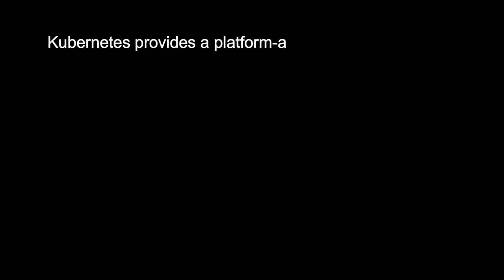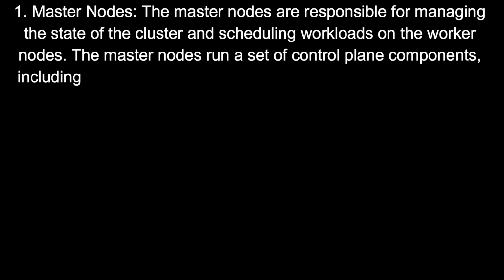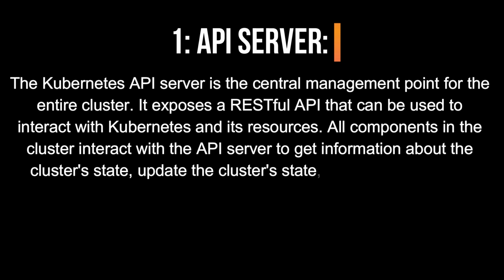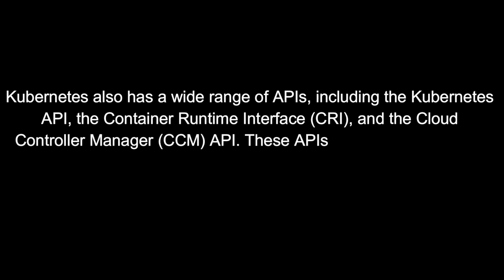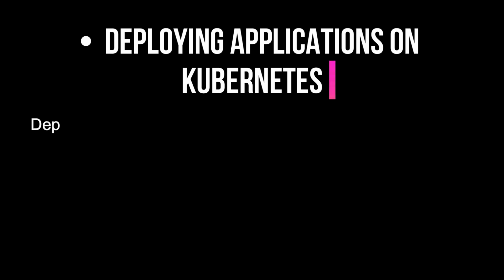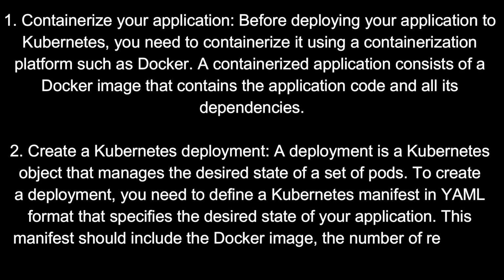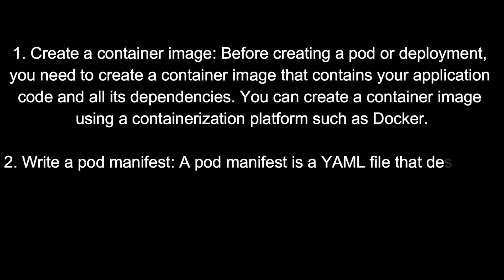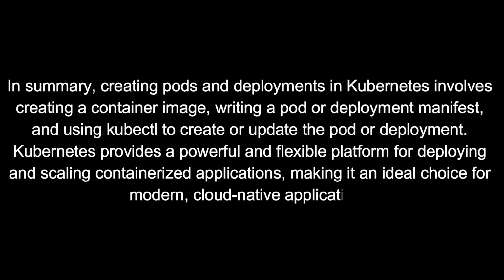Kubernetes: Lecture 1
Kubernetes is an open-source container orchestration platform that automates the deployment, scaling, and management of containerized applications. It was originally developed by Google and is now maintained by the Cloud Native Computing Foundation (CNCF).